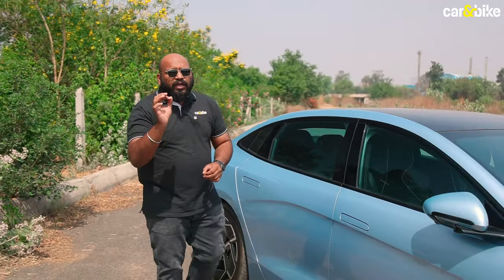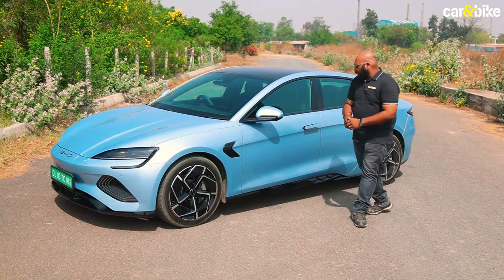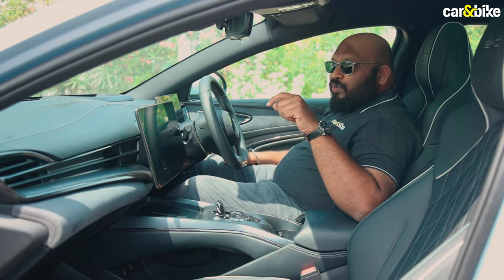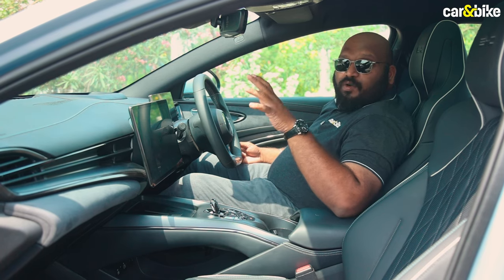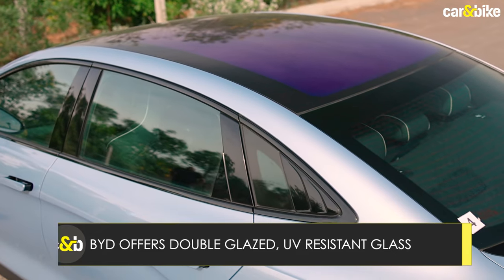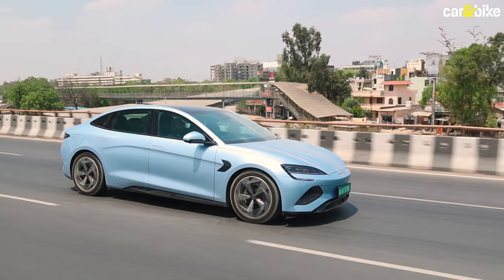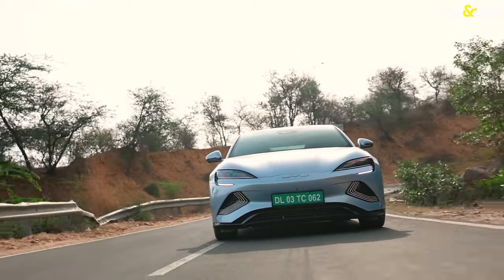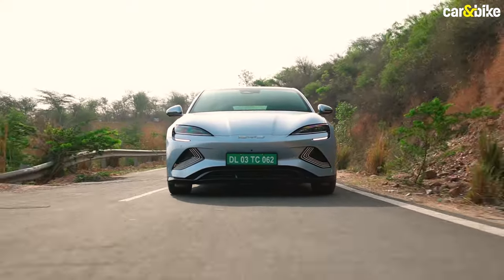2024 BYD Seal Coupe Sedan Review: Best Electric Car Under Rs. 50 Lakh?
The recently launched BYD Seal is the flagship electric vehicle from the Chinese carmaker in India. It’s the first four-door electric coupe sedan under Rs. 50 lakh in India, and promises to be a all-rounder, offering looks, features, performance, and most importantly good range. The coupe comes with a claimed range of up to 650 km, and can also go for 0-100 kmph in 3.8 seconds. We spent a day with it to find out how capable is this new EV and should other premium EV brands should be worried.